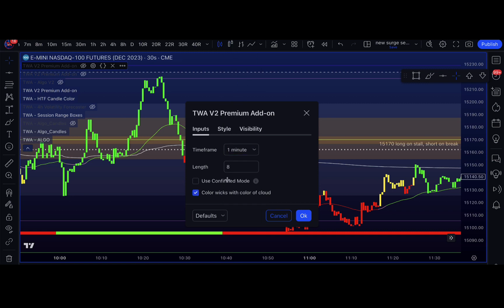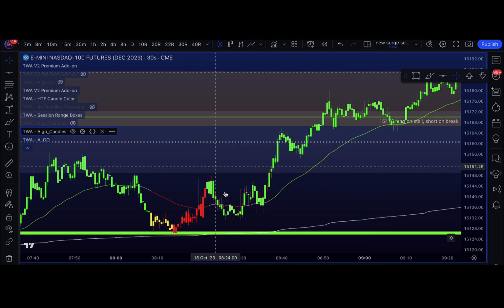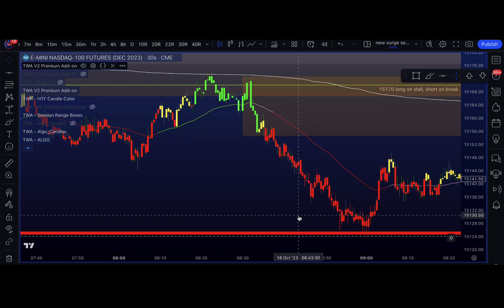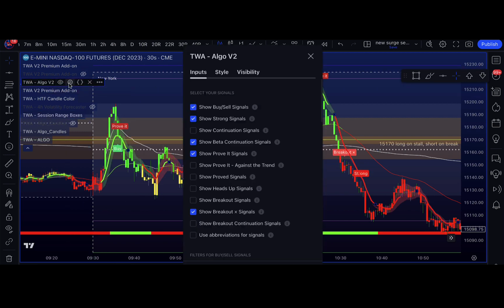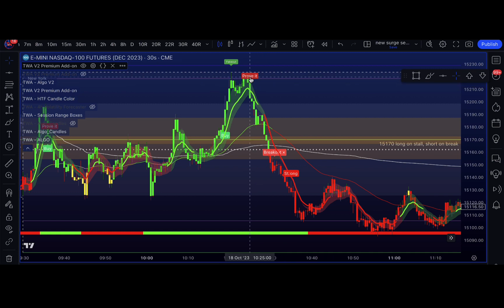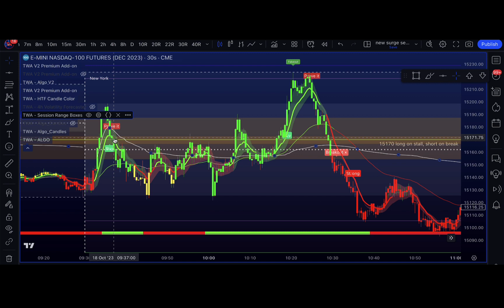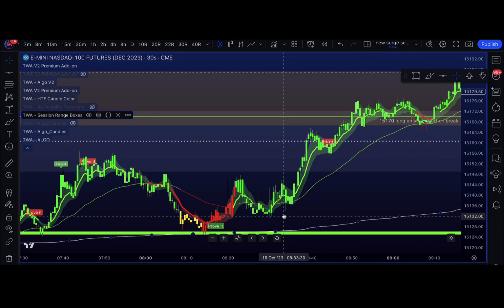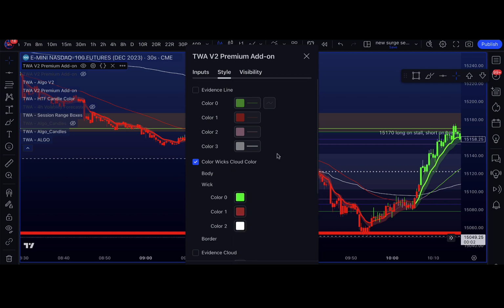The most adaptable/customizable Day Trading indicators. No Matter the market you trade.